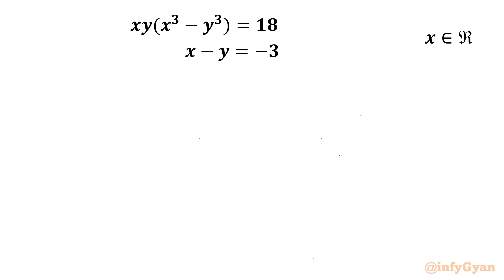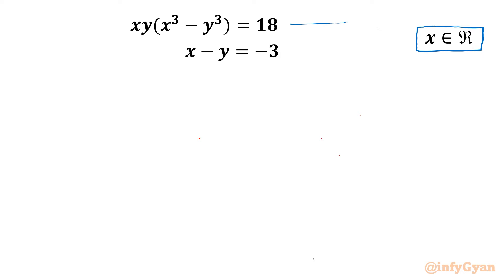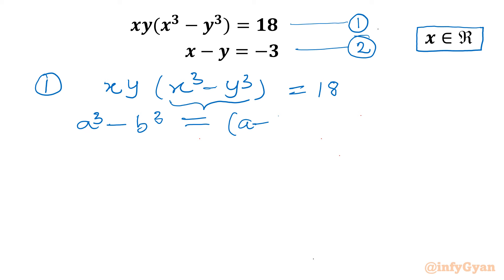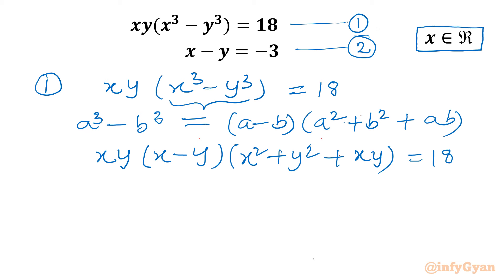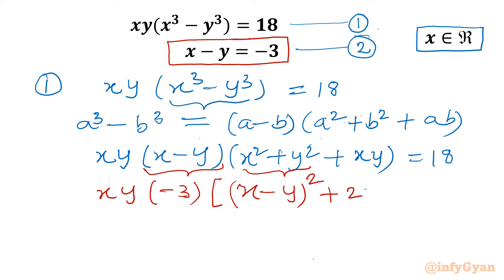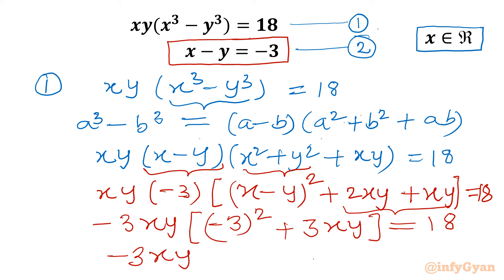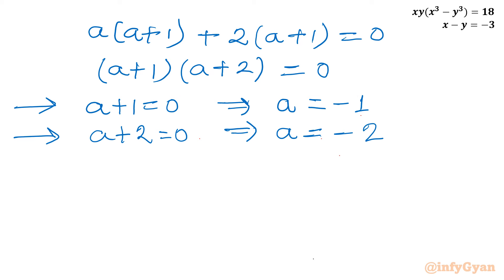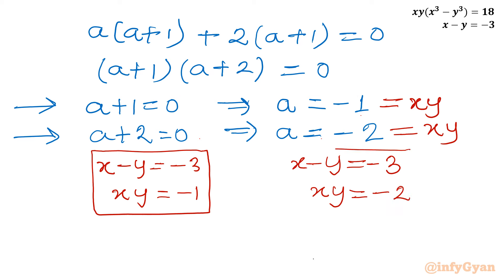A Nice System of Equations | Math Olympiad | Algebra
Welcome to infyGyan, as we tackle an interesting system of equations from the Math Olympiad! In this video, we will break down the steps needed to solve this challenging problem and provide you with tips and strategies to tackle similar questions. Whether you're preparing for a math competition or simply love solving algebraic puzzles, this video is for you.

Topics Covered:

Algebra
Problem solving
Algebraic identities
Algebraic manipulations
Solving systems of equations
Factorization
Quadratic equations
Math tutorial
Math Olympiad